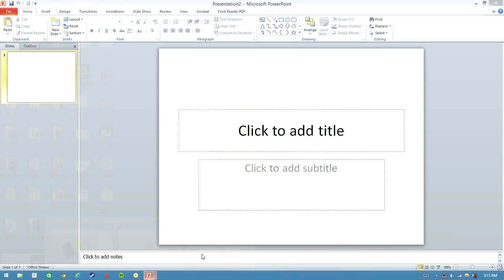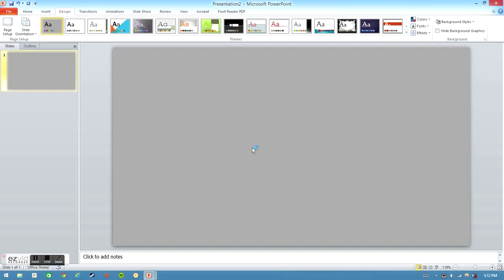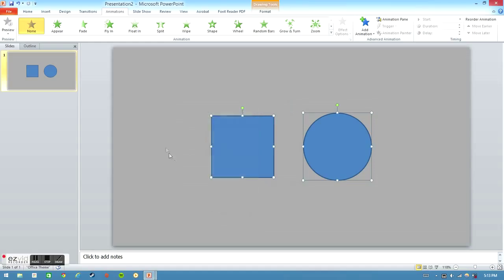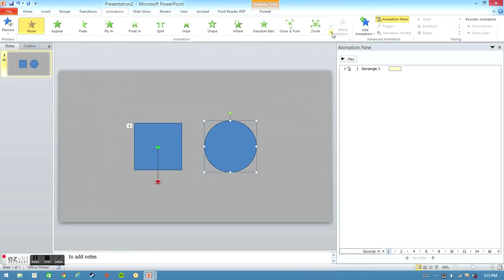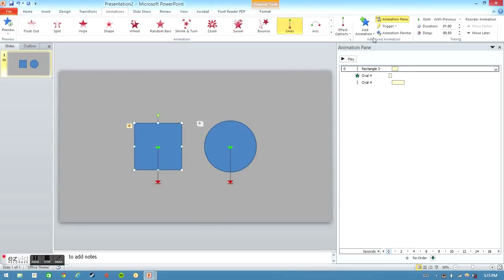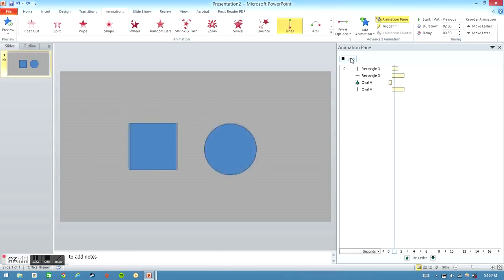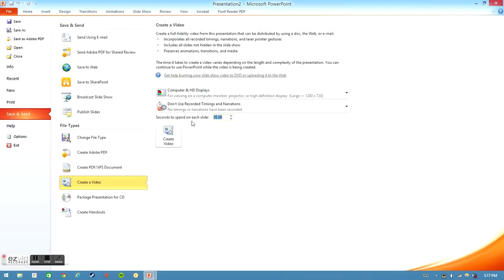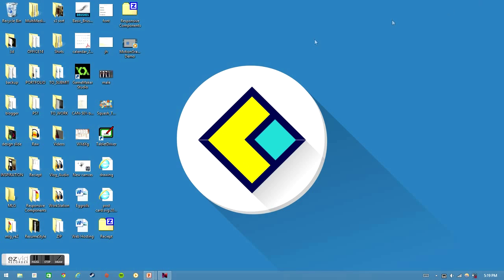Learn to Create Motion Graphics w/PowerPoint in 7 mins or Less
Hey Guys! Do you need to buy expensive motion softwares like Adobe After Effect to create motion graphics?! This is a video tutorial on creating motion graphics with Microsoft PowerPoint 2010!